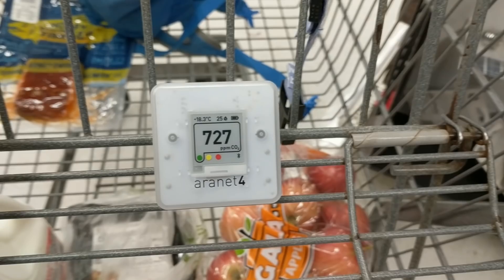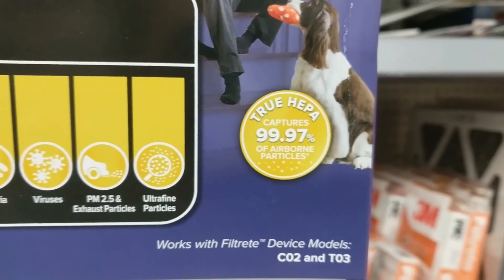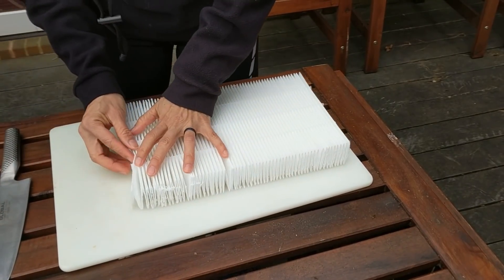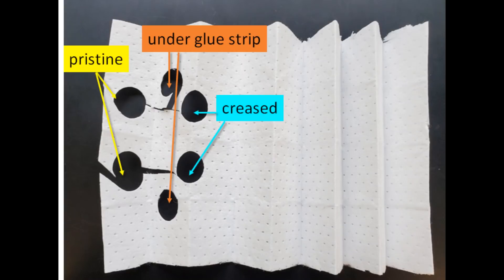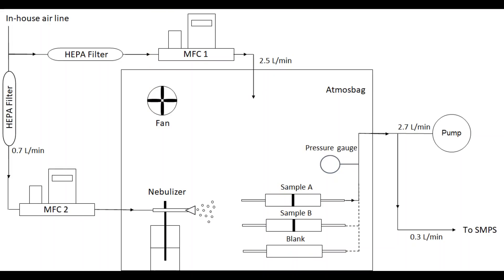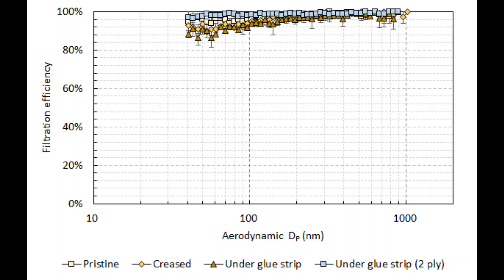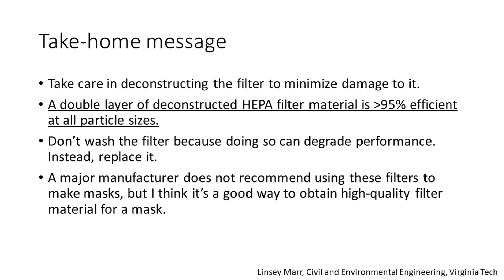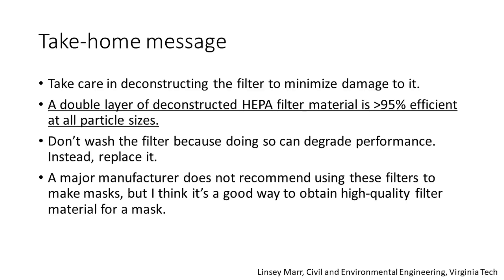DIY HEPA filters for masks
How to acquire and make HEPA filters for masks. Testing indicates that 2-ply filter pieces have a filtration efficiency greater than 95%.